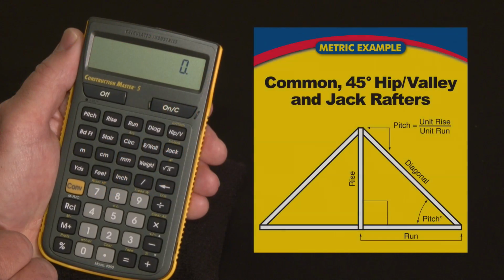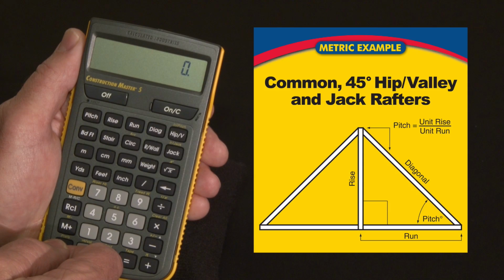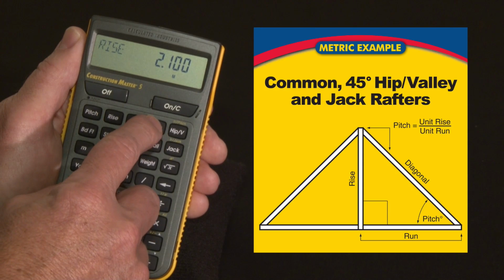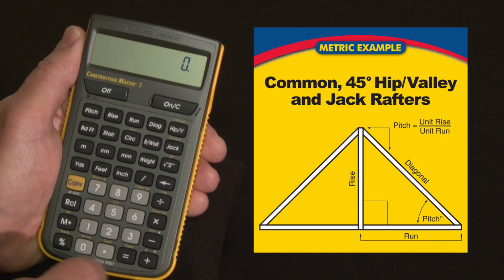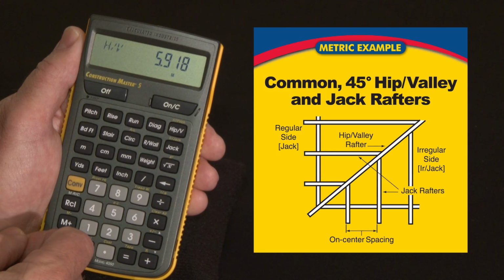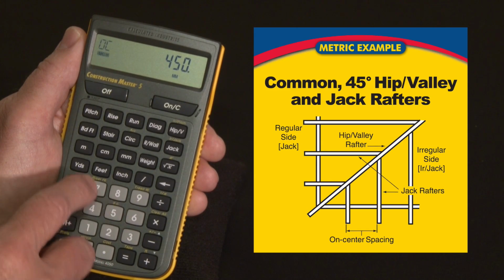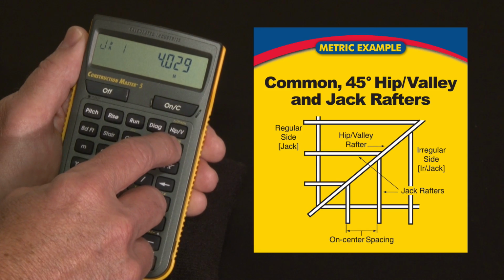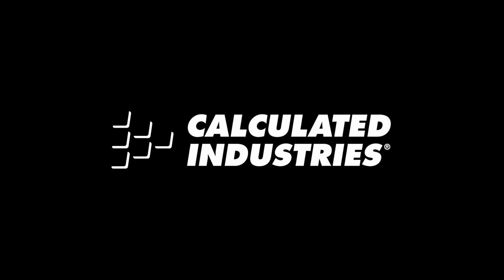How to do Rafter Calculations in Metric -- Commons, Hips/Valleys, Jacks | Construction Master 5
See how the Construction Master 5 contractor calculator's built-in right triangle solution keys let you quickly and accurately calculate common rafters, hip and valley rafters and even jack rafters for any pitch or on-center spacing. Even does dual-pitch or irregular "bastard" (non-45) hips/valleys. This quick demo briefly shows how to use this construction math power tool to do all your design, estimating and jobsite calculations far more quickly, simply and accurately to improve your productivity and profitability.

CONSTRUCTION MASTER is a common law trademark owned by Calculated Industries.  Calculated Industries' U.S. Trademark Registration Nos. 2138685 and 1569347 have expired. Calculated Industries is the owner of U.S. Trademark Serial No. 97752159 for CONSTRUCTION MASTER.